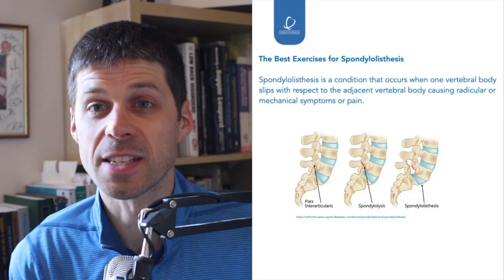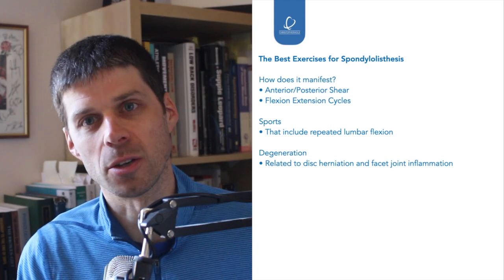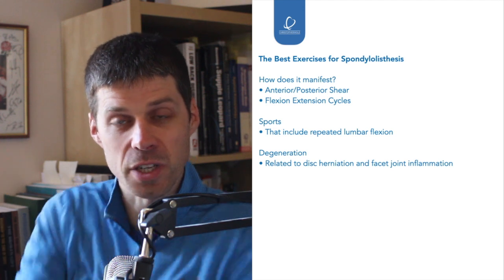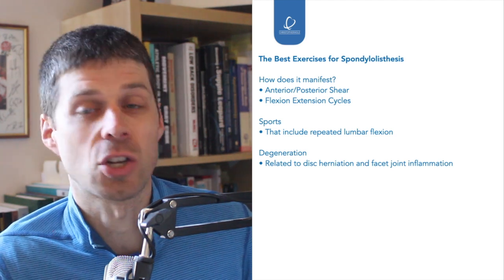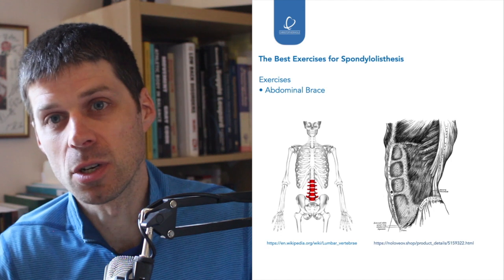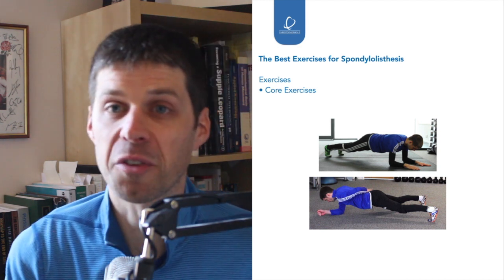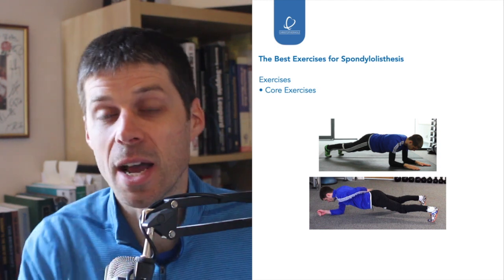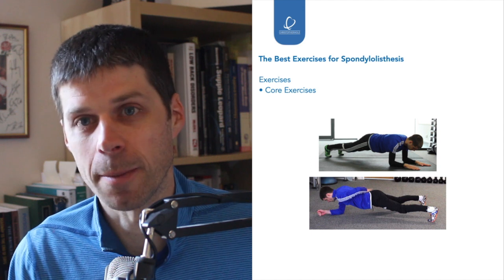What are the best exercises for Spondylolesthesis exercise and why?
If you've been told you have Spondylolisthesis you might be thinking what are good exercises for me to do. In this tutorial you'll more about the condition and how it helps you decide on the better exercises